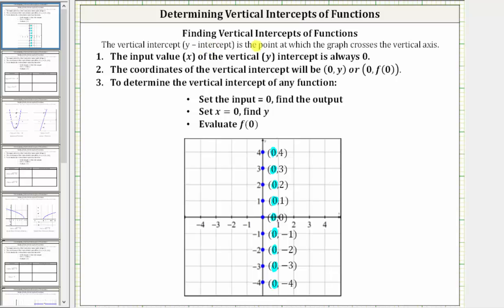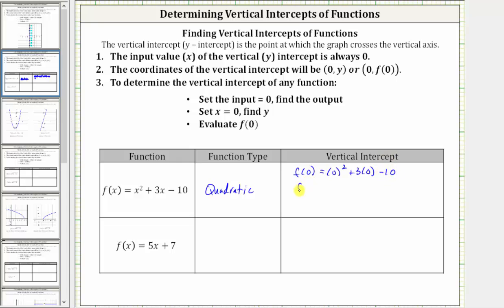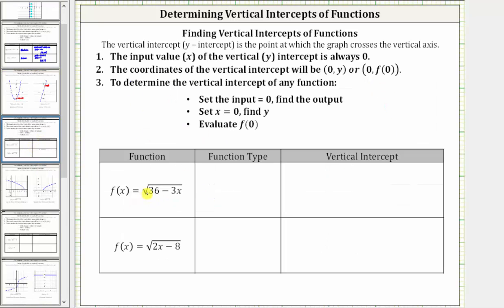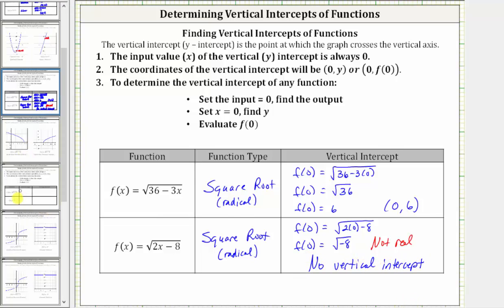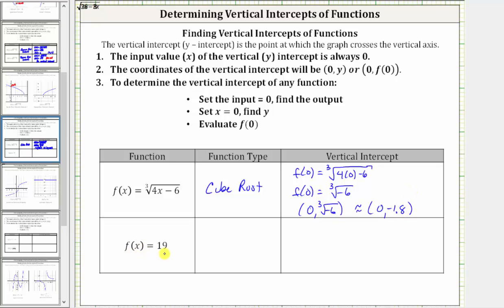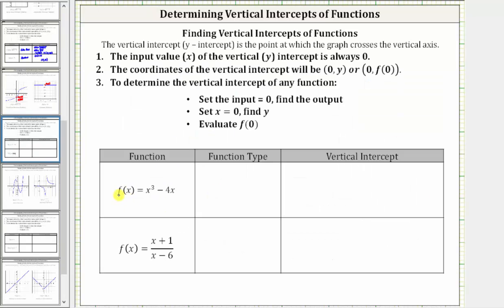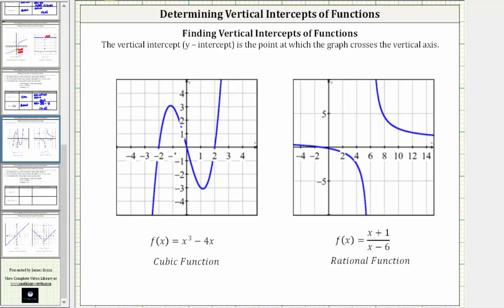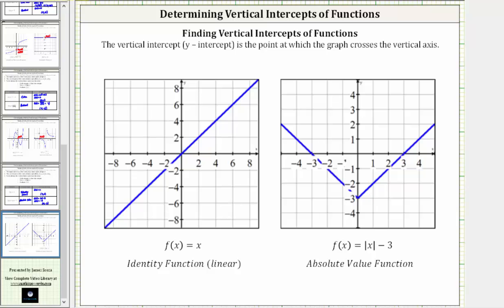Determine Vertical Intercepts of Various Functions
This video explains how to determine the vertical intercepts of various functions including linear, quadratic, square root, cube root, cubic, absolute value, and rational functions.